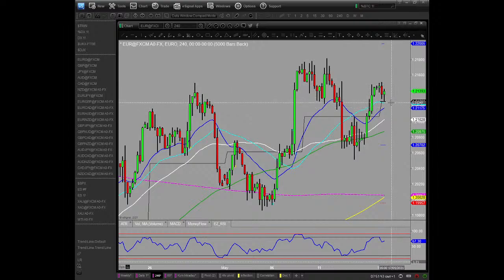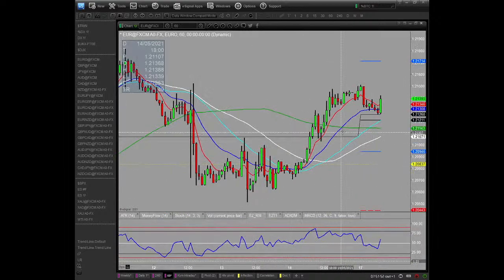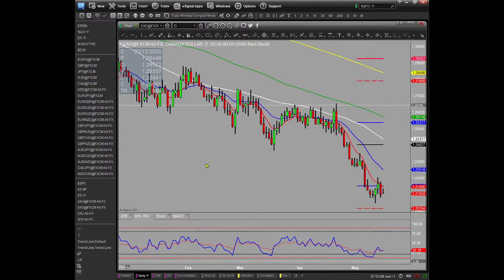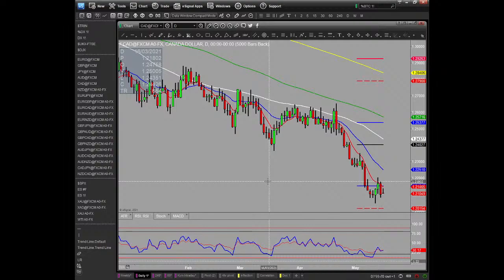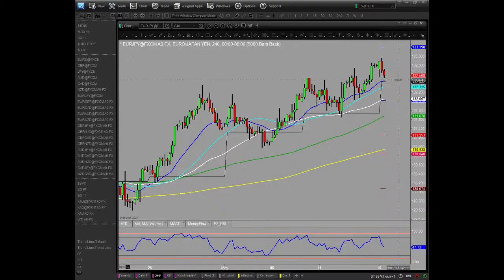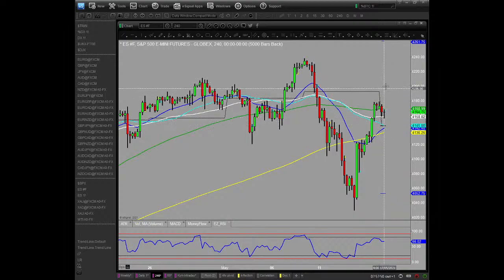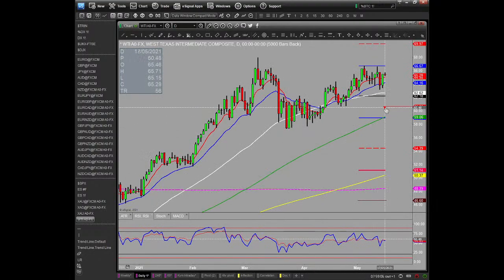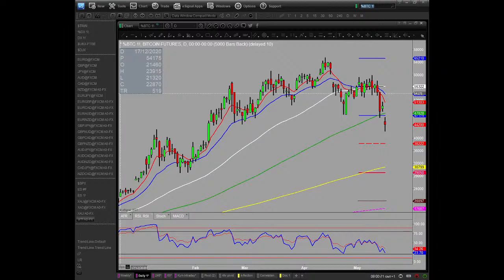Traders view - Morning outlook 17th May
Sorry about the start